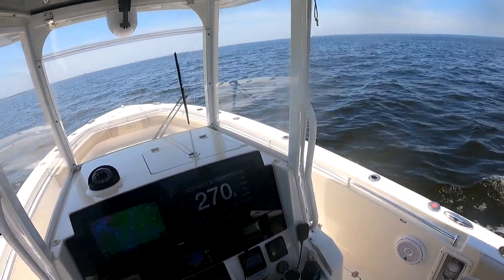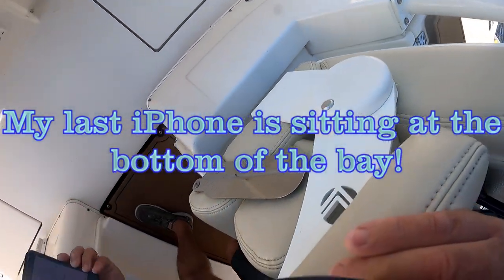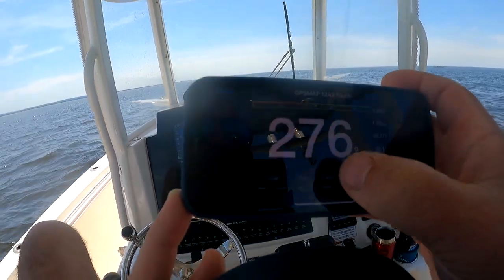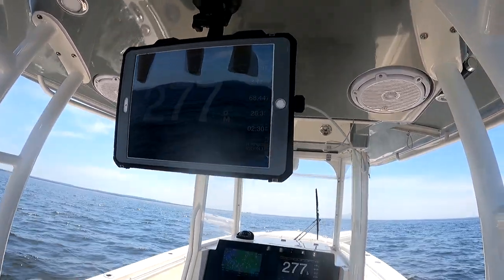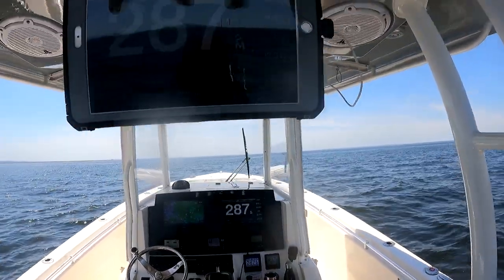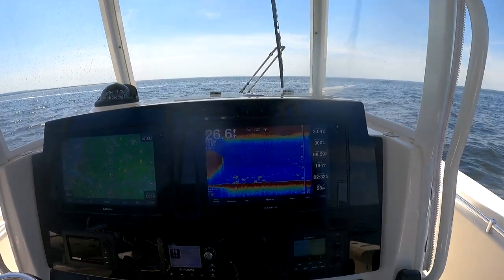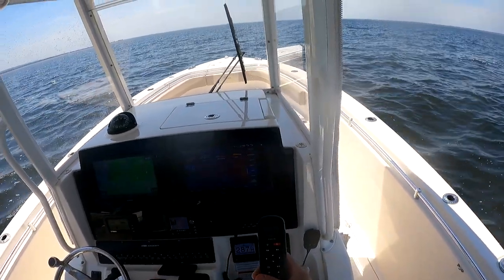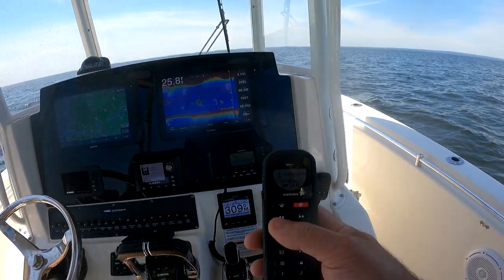Use your smart phone to navigate your boat!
In this video I show how I started using my phone, then a tablet to control my Garmin Reactor AP. I also show how to do the same with the Garmin Reactor remote.
Here is a link to the Garmin remote